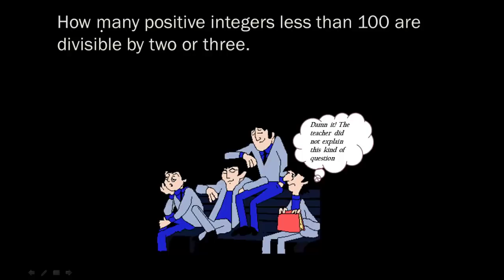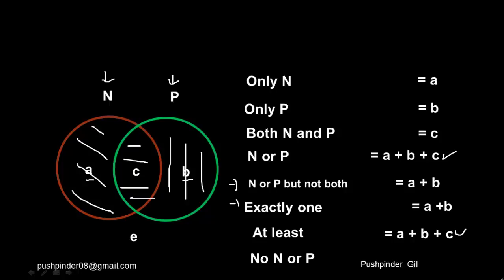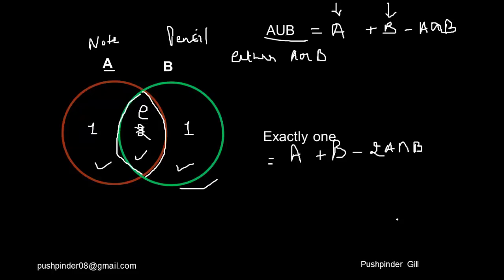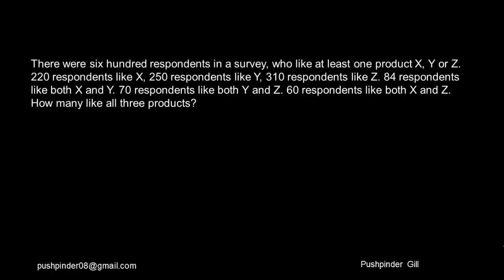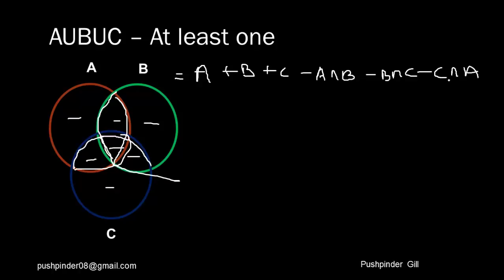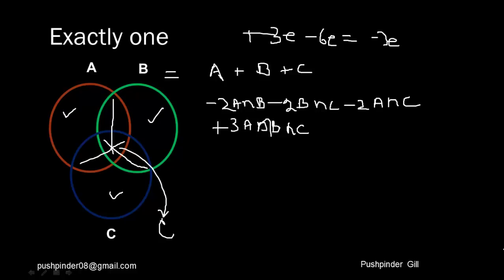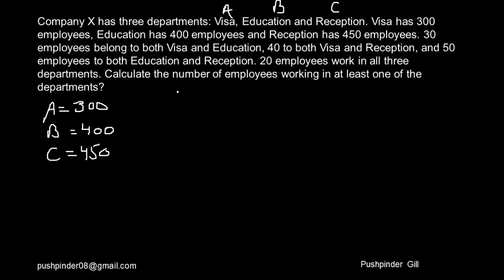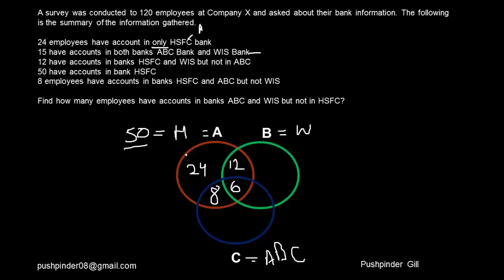Set Theory - | (GRE/GMAT/CAT) (Venn Diagrams)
This video explains the concept of Set Theory which is tested in exams such as GMAT, GRE, CAT.